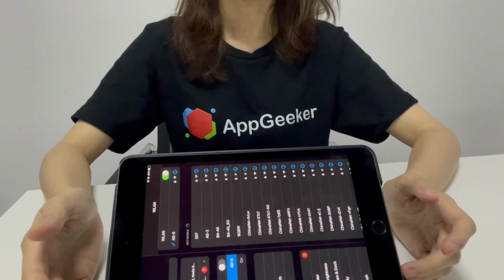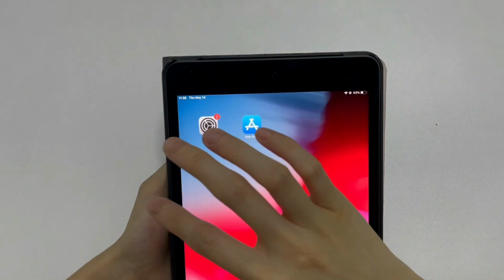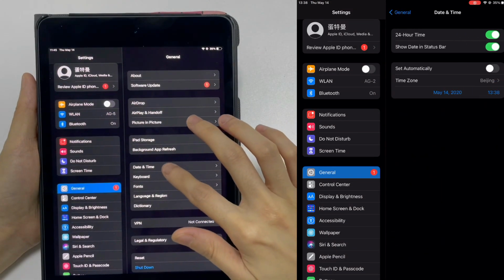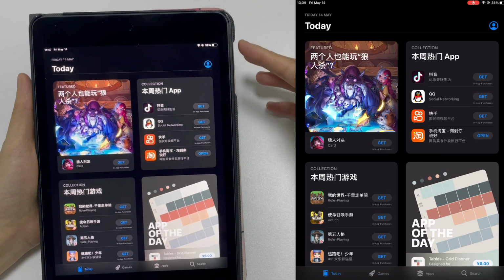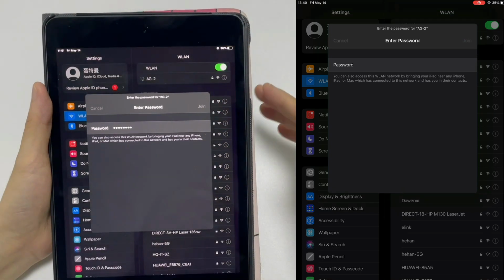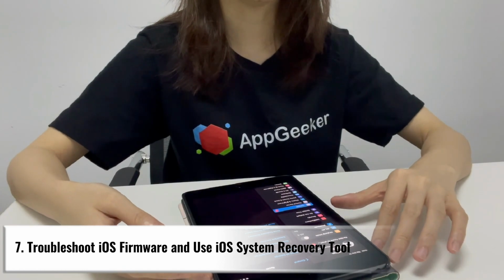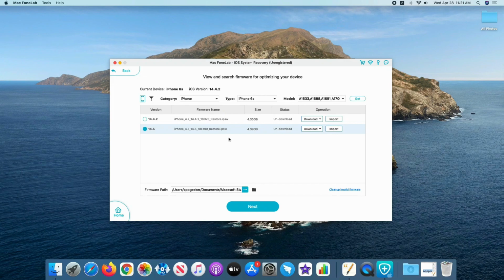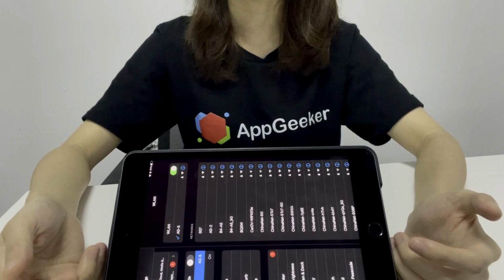iPad Is Not Connecting to Wi-Fi. How to Fix iPad's Wi-Fi Network Connection Issue [8 Ways]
Why iPad won’t connect to Wi-Fi? Here are 8 ways to fix iPad not connecting Wi-Fi connection.

When an iPad doesn’t connect to Wi-Fi, or the iPad is connected Wi-Fi but has no internet access, it’s possible that the software crashed, network settings are messed up, or the Wi-Fi antenna is broken.

How to fix an iPad that is not connecting to WiFi:
00:30 Restart the iPad
01:20 Turn Wi-Fi off and back on
01:51 Set Date & Time correctly
02:25 Restart Wi-Fi router and modem
02:53 Forget Wi-Fi passcode on iPad and reconnect to it
03:21 Reset iPad’s network settings
03:54 Use iOS System Recovery tool to fix firmware issue
05:03 Contact Apple